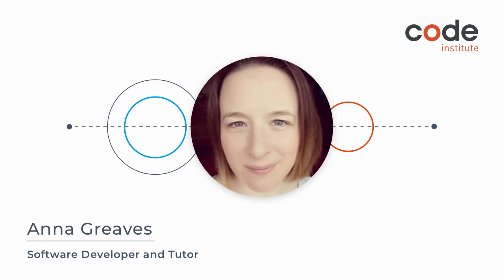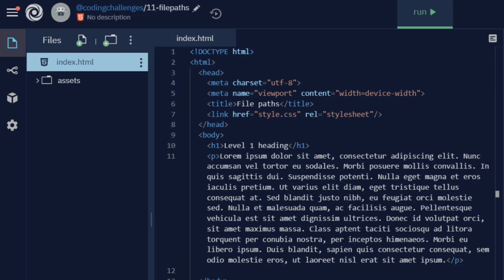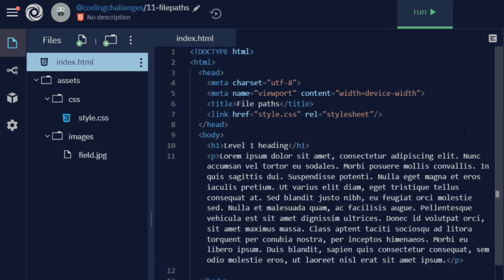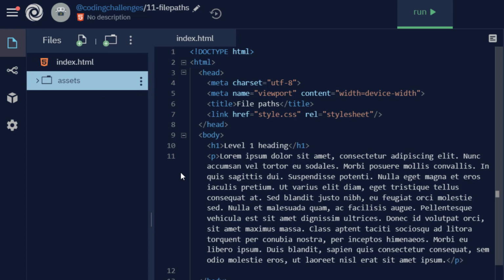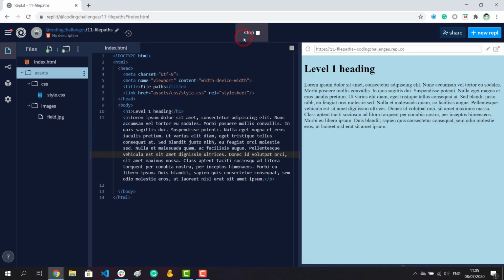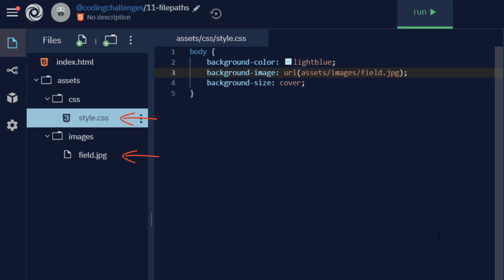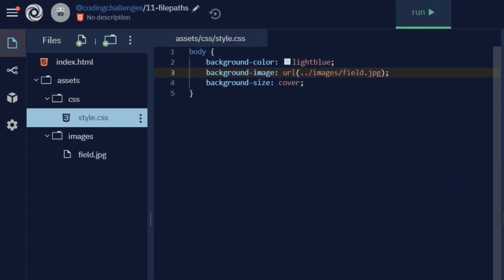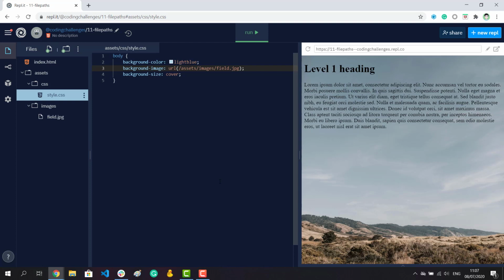Understanding Filepaths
{"optima_type": "P"}